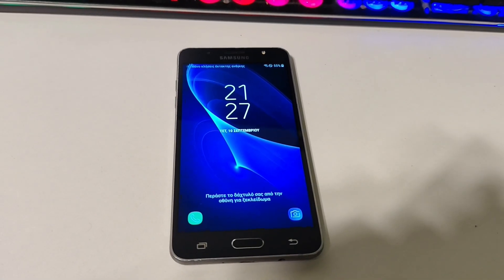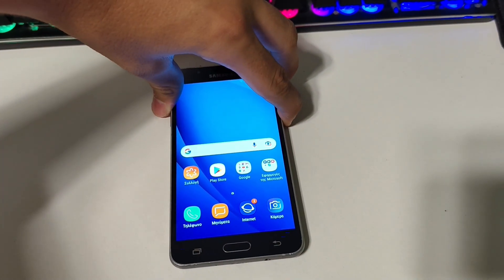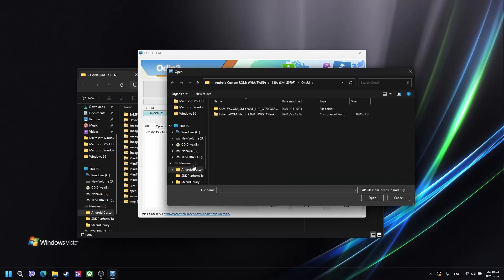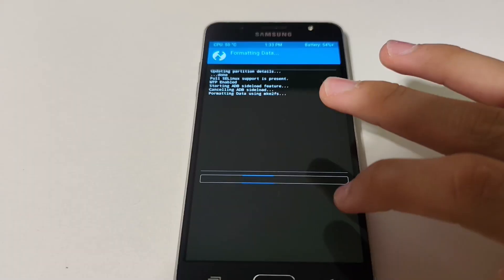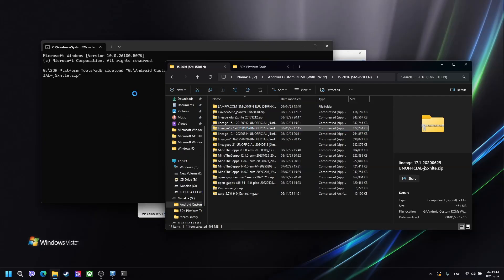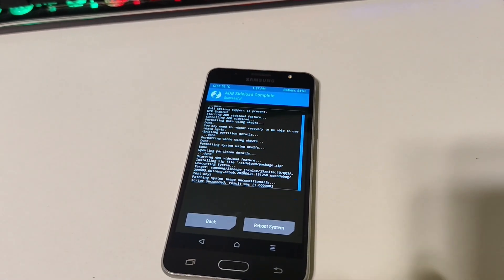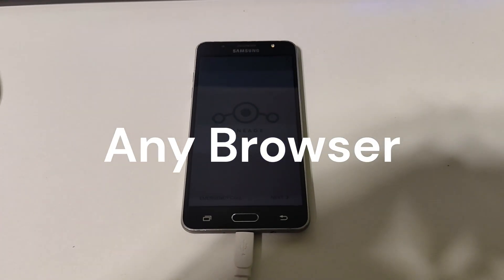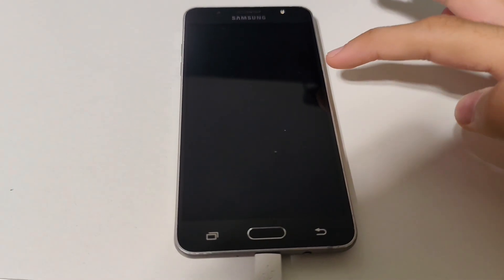Flashing Lineage OS 17.1 On Samsung Galaxy J5 2016 | Android 10